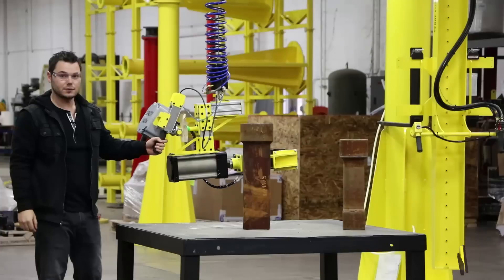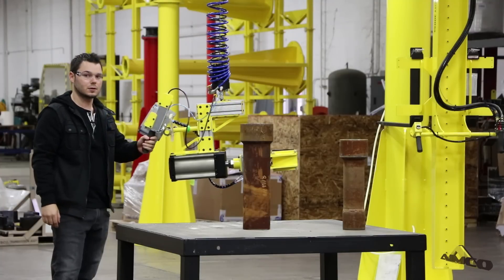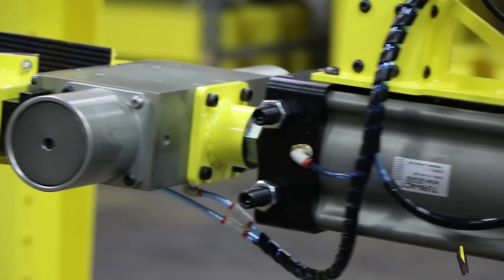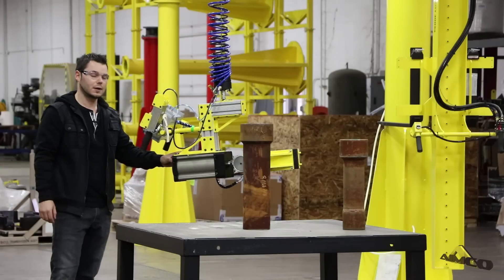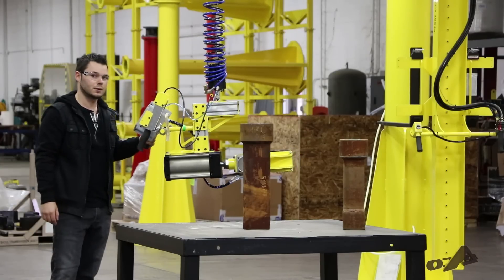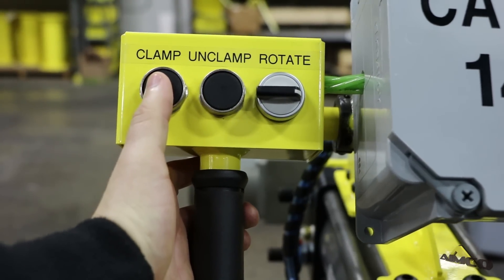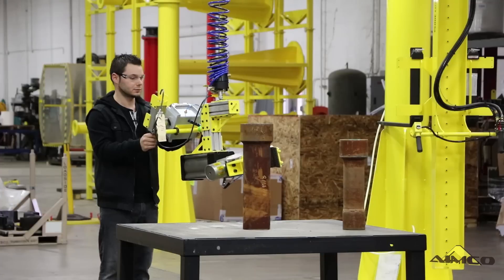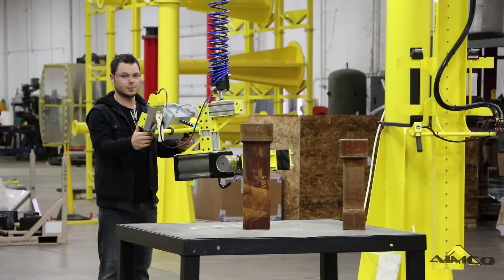AIM6325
A below the hook device used to pick and rotate large steel cylinders. Designed and narrated by James Abbo.